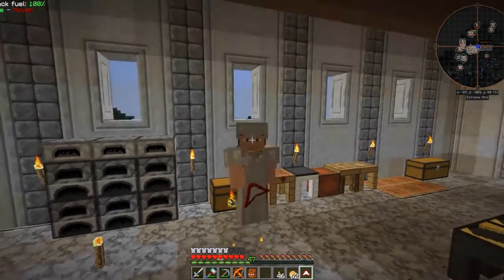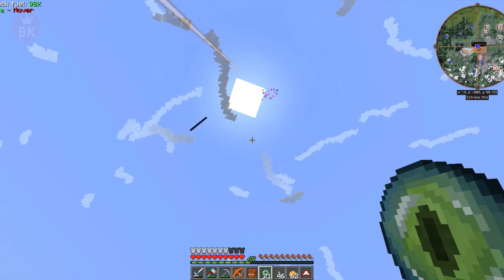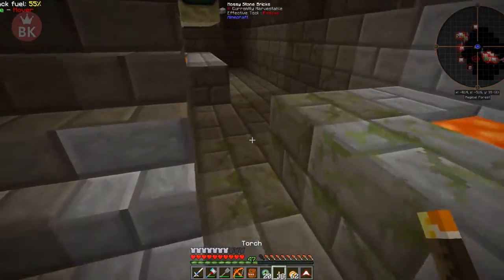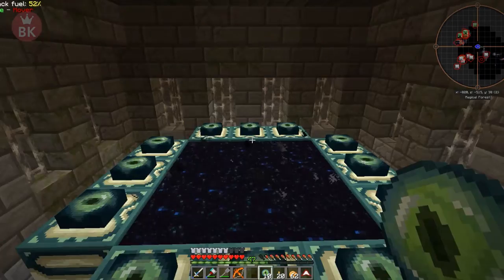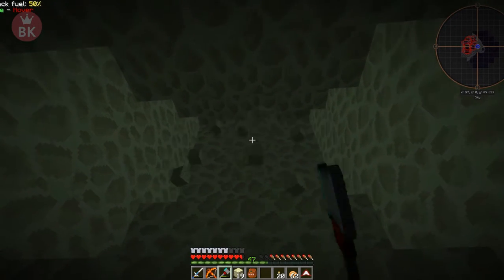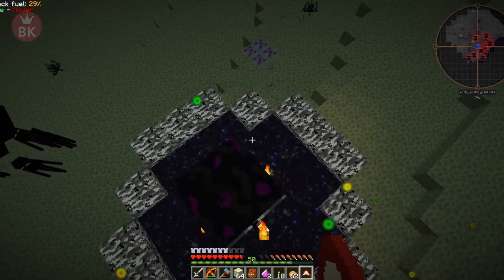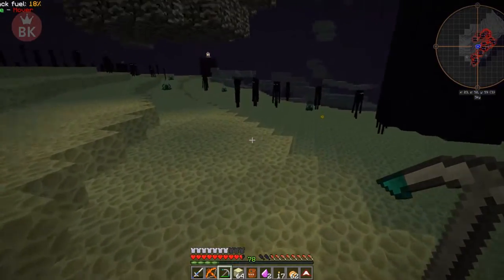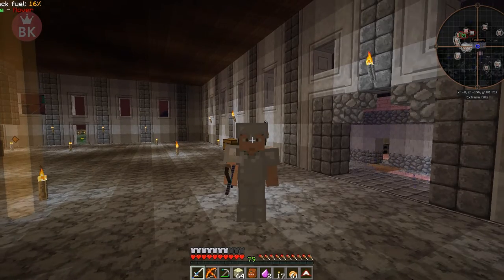Minecraft FTB Infinity Evolved - "Stronghold & Ender dragon FIGHT!" (E12)"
Today on Minecraft FTB Infinity Evolved, we search for the stronghold and look for the end portal.

The video with the most likes will be streamed on Sunday!

And Remember to share the fun ;)

- ♪ Intro + Outro ♪ -